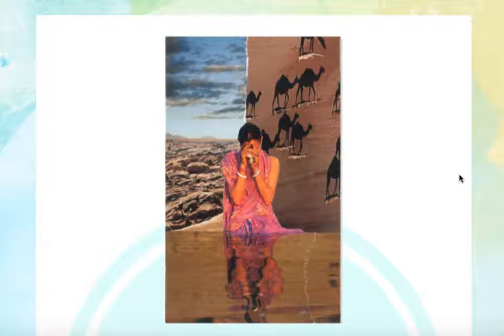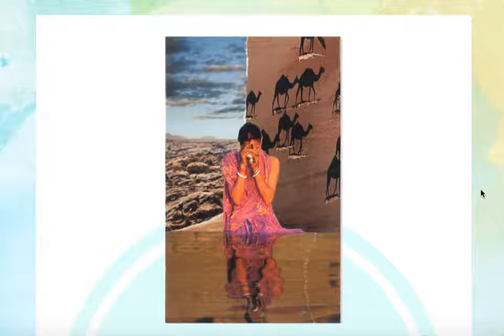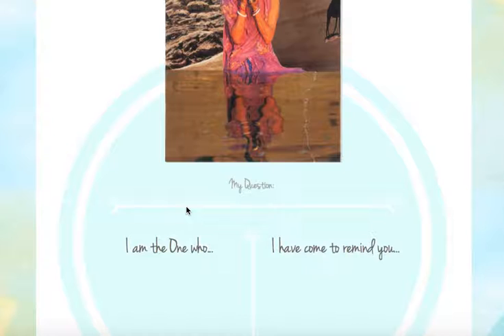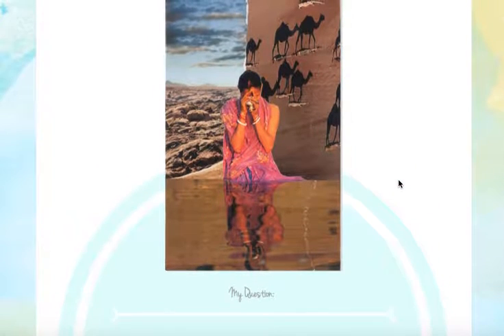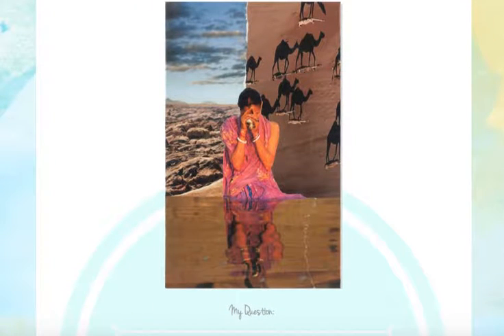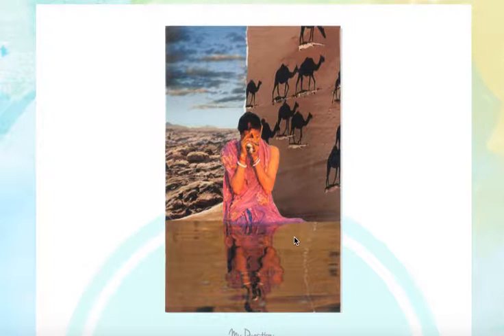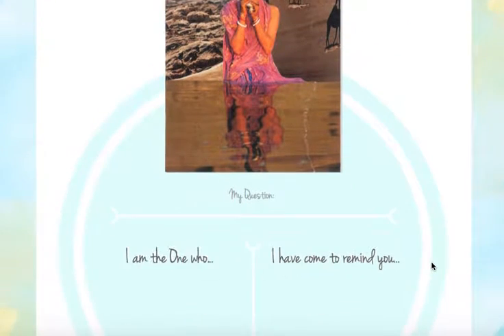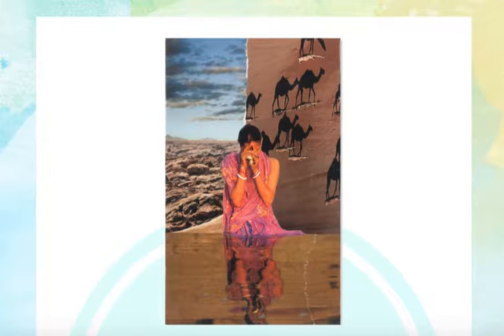How to do a SoulCollage reading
An easy step-by-step guide to doing your first SoulCollage reading.